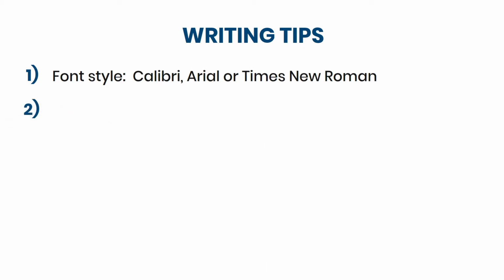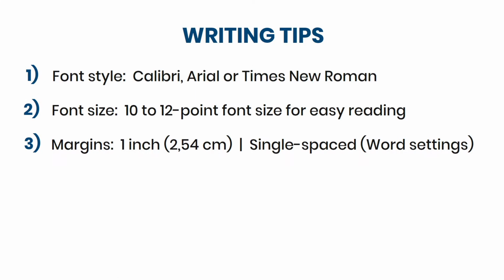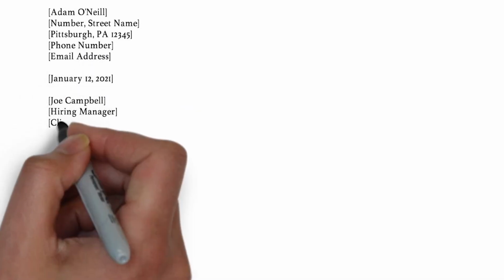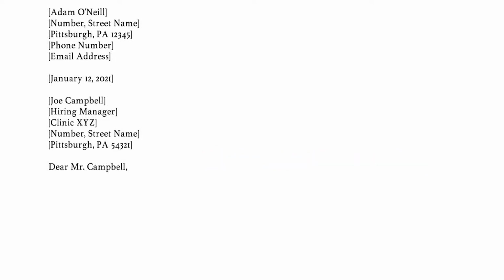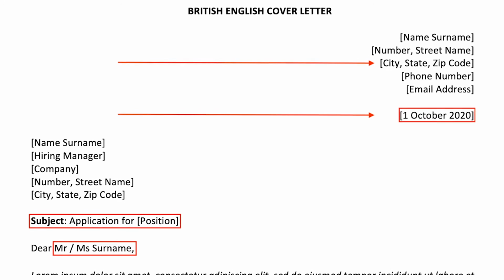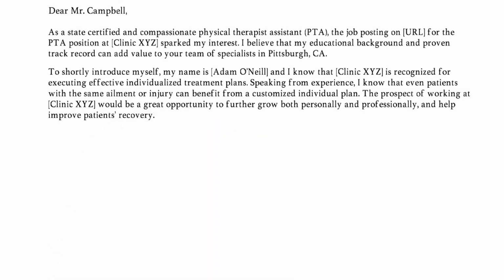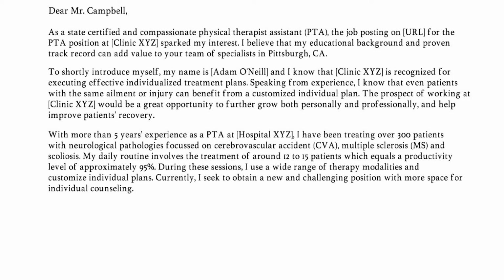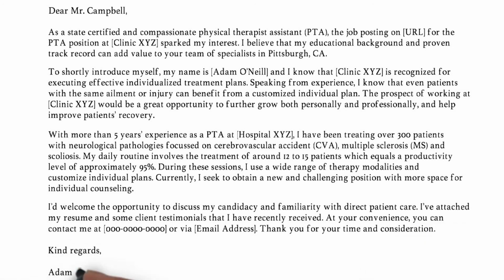Cover Letter Example For Physical Therapist Assistant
In this writing video, I’ll show you how to write the perfect cover letter for a physical therapist assistant job application. The main purpose of this tutorial is to get you noticed by hiring managers and employers and land you plenty of job interviews.